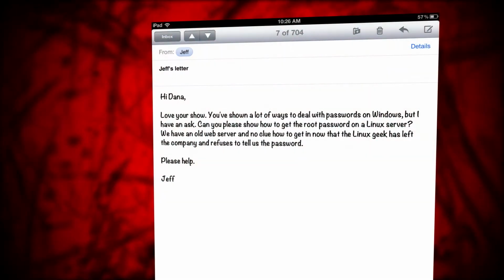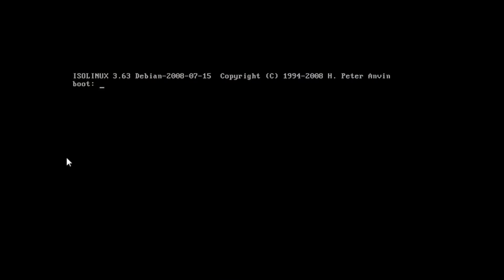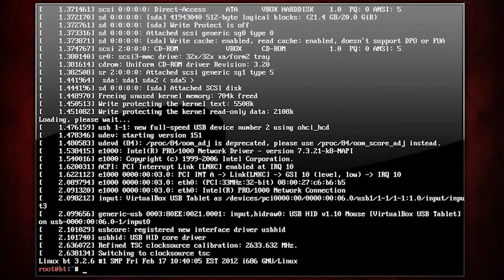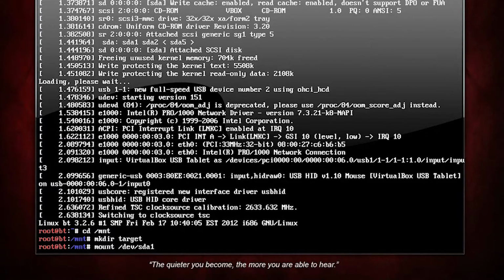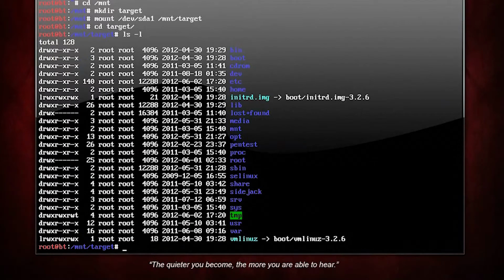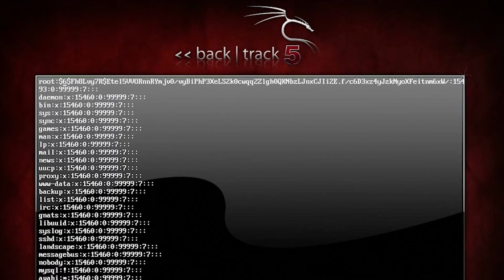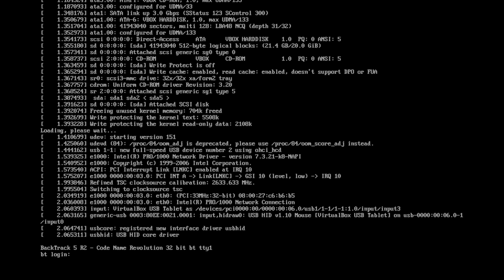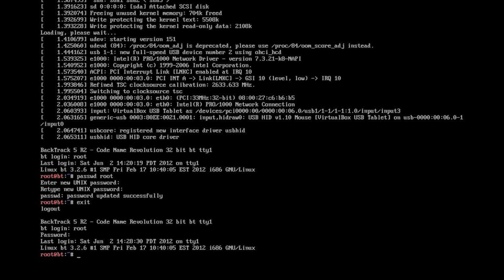Linux Root Password - Crack The Cred - 107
Have a Linux server with an unknown root password? Let's get creative.